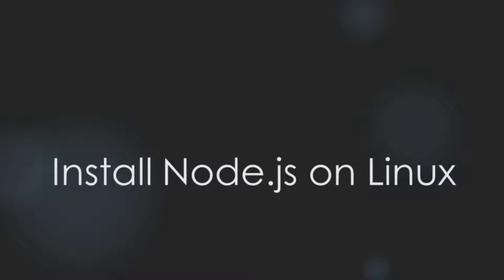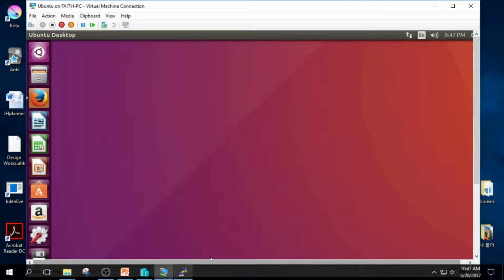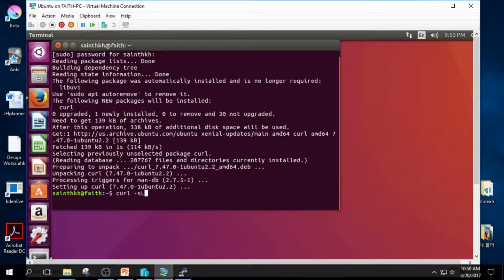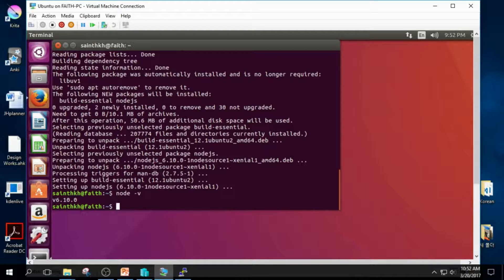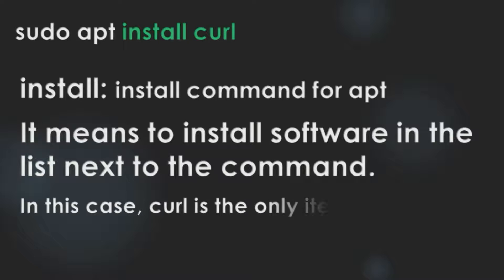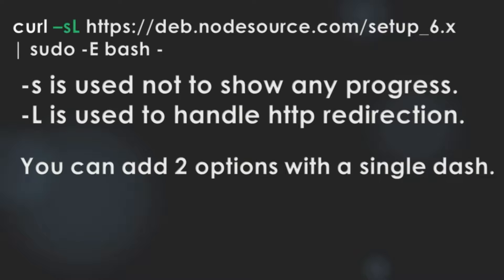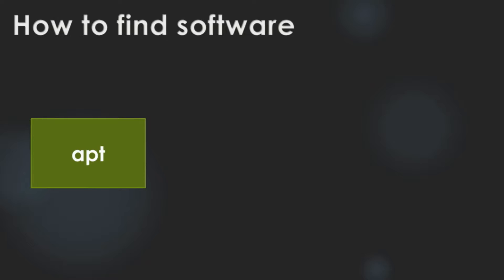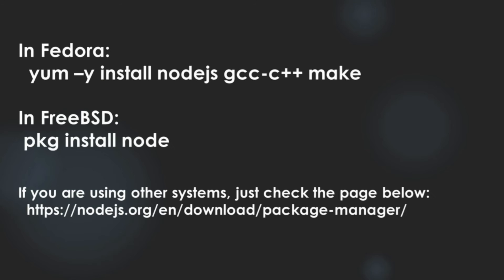How to install Node.js on Linux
In this video, you'll learn how to install Node.js on Linux by terminal.

You might ask "Why should I learn this? I'm not using Linux!" Because Linux is the most commonly used server OS.

I tell you how to install Node.js on Linux step by step. After that, I tell you the meaning of the commands you had to input.